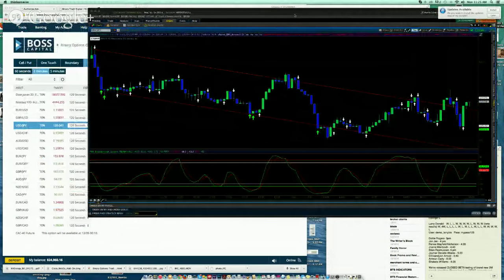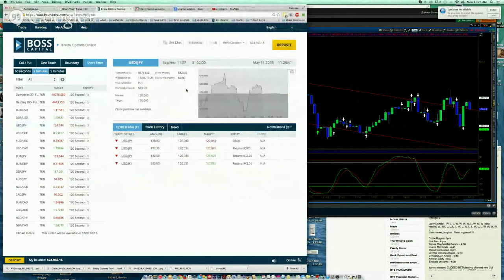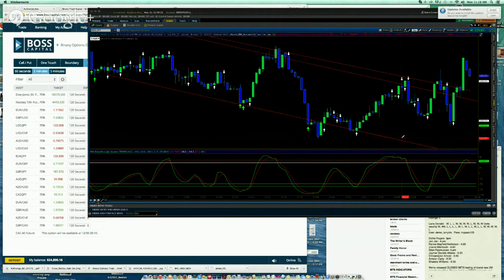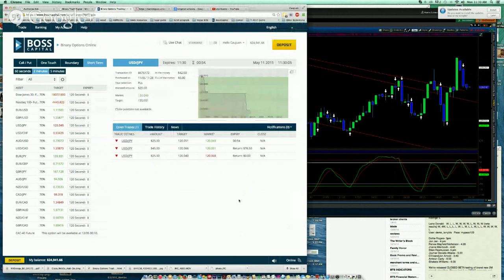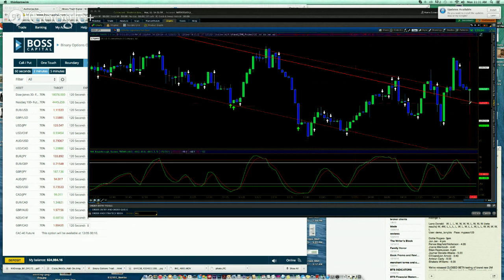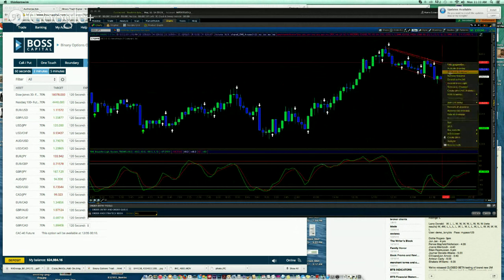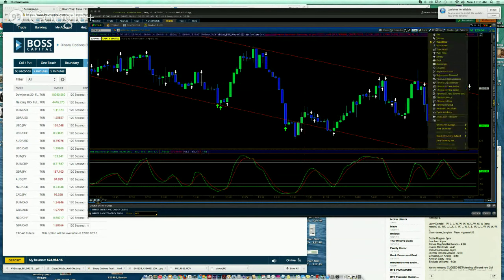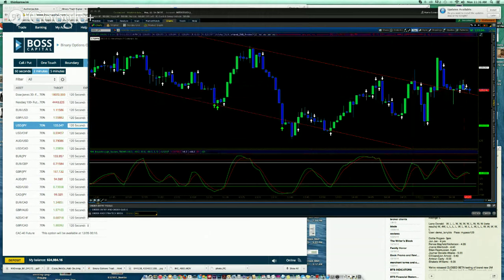How To Trade Price Action In A Trending Market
Watch Caujuan Mayo Co-Owner of "BTS" Binary Trade Signal trade and explain how to use Price Action during a trending market.